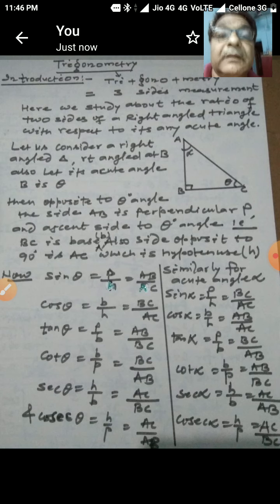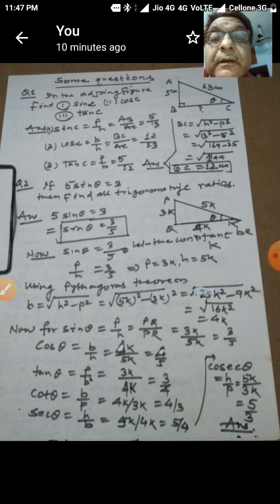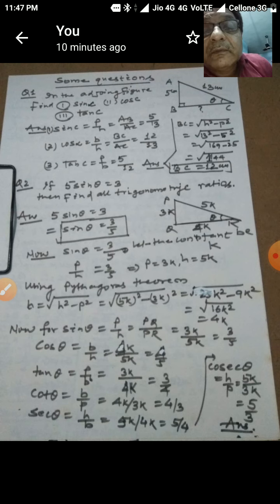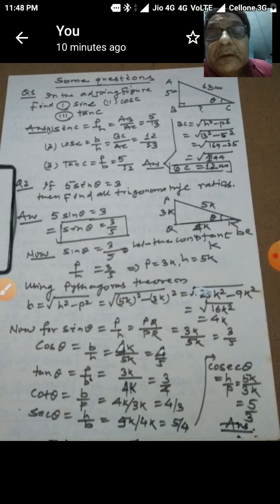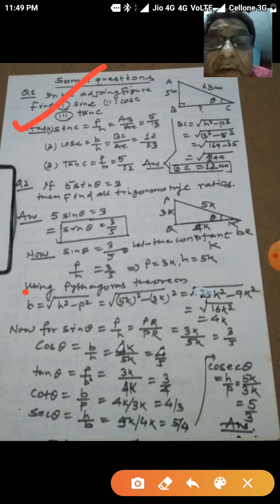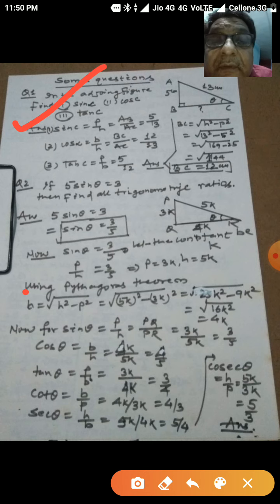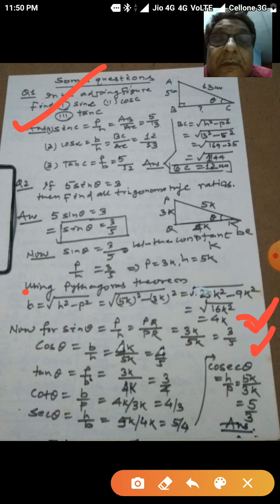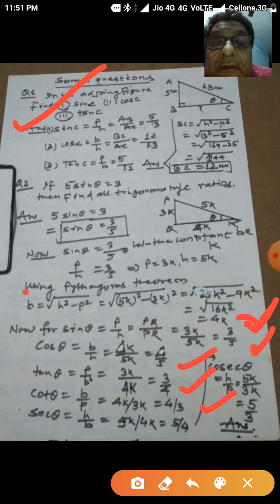20 May 20,M10Trigo introd,by S K Thakur